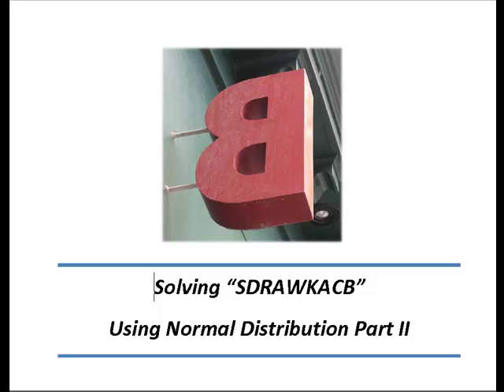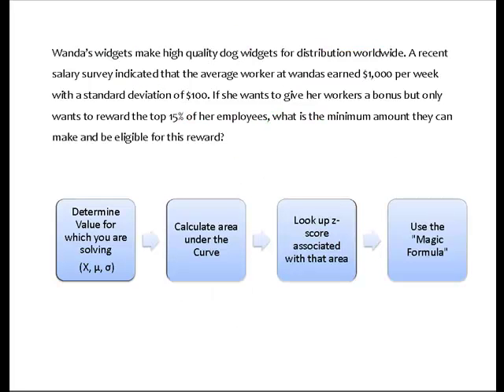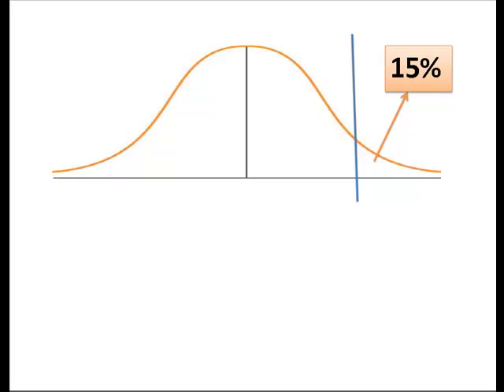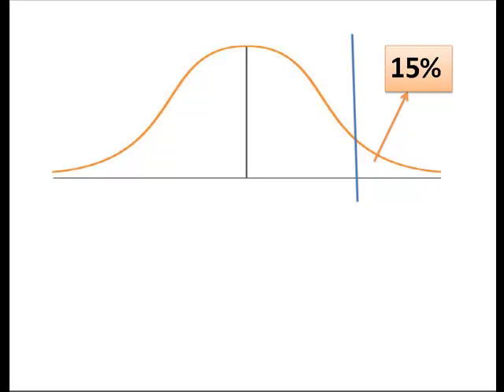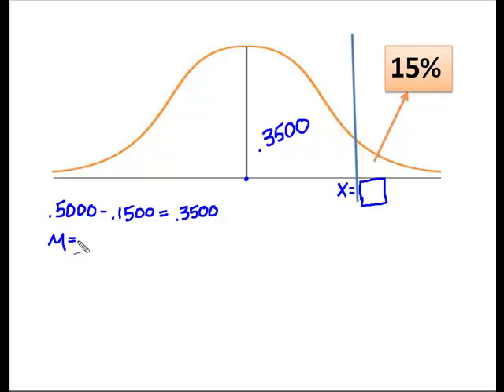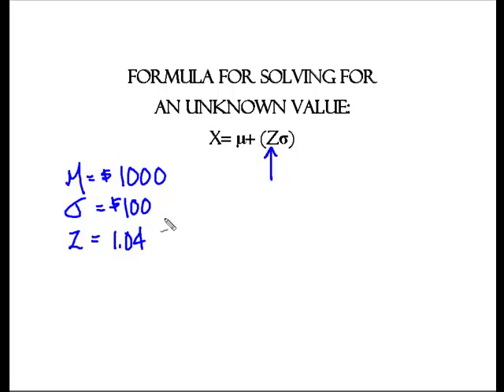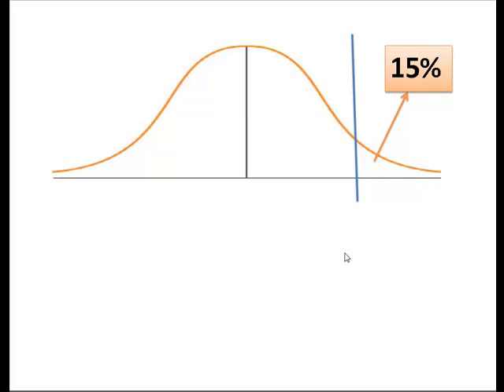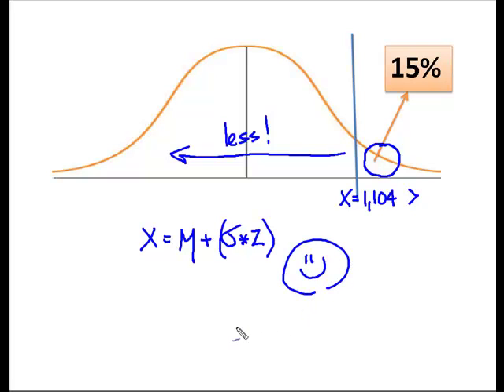Solving Backwards Using Normal Distribution: Unknown Value of X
Solving for the Unknown Value of X using normal distribution, given the probability that a known quantity of data falls above a point on the curve. This video explains how to find the value on the curve associated with a specified quantity of data.